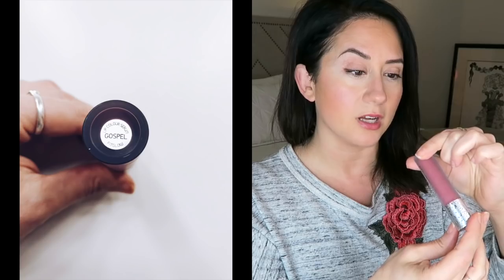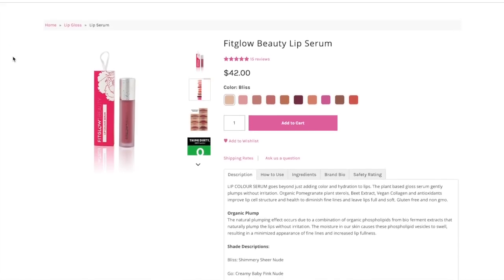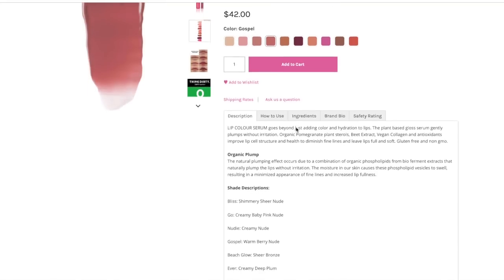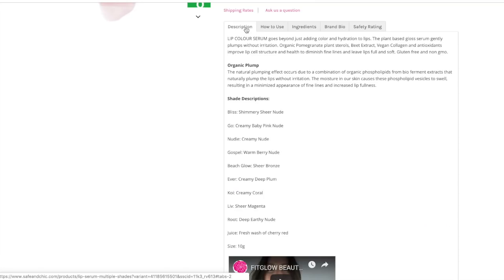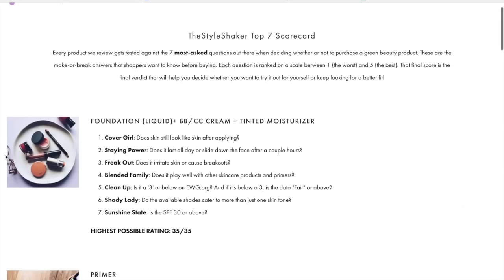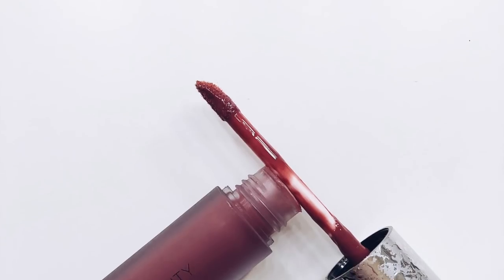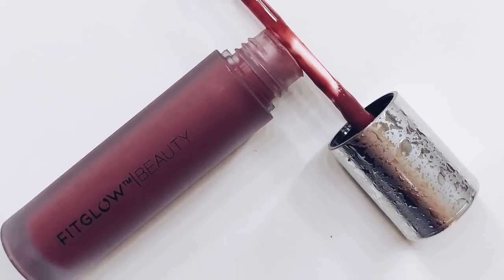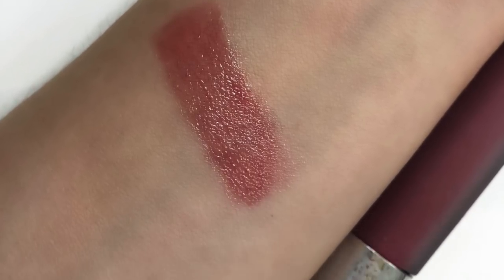FITGLOW BEAUTY LIP SERUM Review, Is It Worth It? | Before & After, Swatches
This lip serum from Fitglow Beauty has been sitting on my vanity table just waiting to have it's moment in the StyleShaker spotlight, and for good reason. It's ridiculously popular right now. It's also pretty up there in price. Would you pay $42 for a lip serum/gloss/color? Have you tried it yet? More below...

_______F E A T U R E D   P R O D U C T : _______

_______E X C L U S I V E   D E A L S !!_______

♡  DEAL ALERT#1- For my all-time favorite green/clean beauty subscription box from PetitVour!

It's perfect for trying out new products you can trust and hopefully discovering some new favorites!

♡  DEAL ALERT #2- I love shopping at Safe & Chic because they have an insane assortment. For me, it's like green beauty Disney Land. Anywho, you too can get in on the fun! They're offering 10% to my StyleShaker Squad.

**10% cannot be applied to the Safe & Chic beauty box or Kypris products.

_______K E E P   I N  T O U C H    &   G O  G R E E N !!______

✔  F R E E   G R E E N   B E A U T Y   S T A R T E R   G U I D E
Get my Green Beauty Starter Guide (subscribers get it for FREE) by signing up

✔  M Y  R U L E  O F  3: if a product averages out to or is rated a '3' or below on the EWG.org scale, I will consider adding it to my green beauty routine. If it jumps higher than a '3' it is usually OUT! ***Use this as a guide if it helps you. It's not a perfect science in any way, and there ARE exceptions :) I always encourage you to come up with what works best for you and your lifestyle!